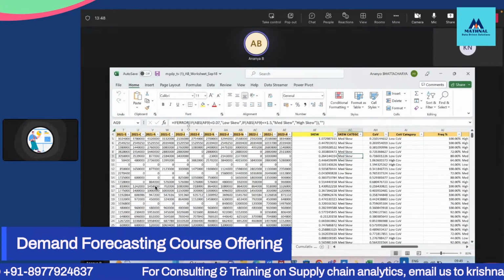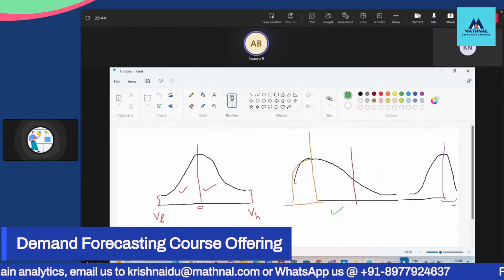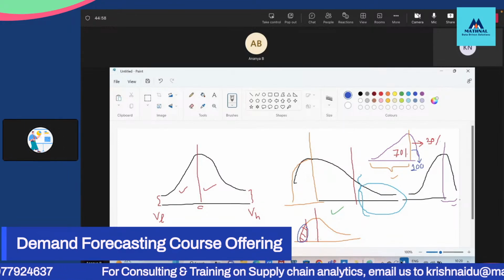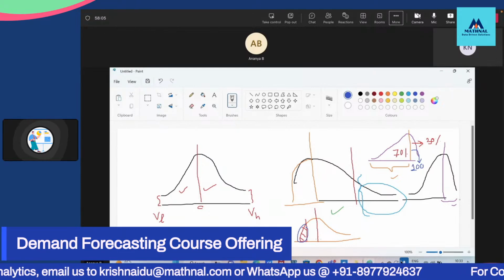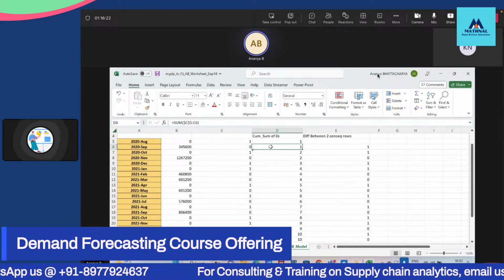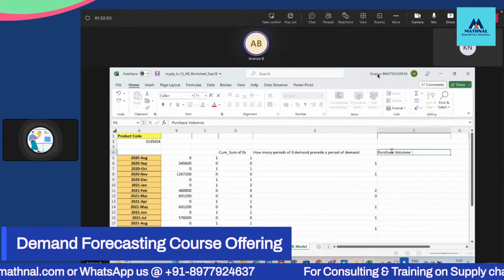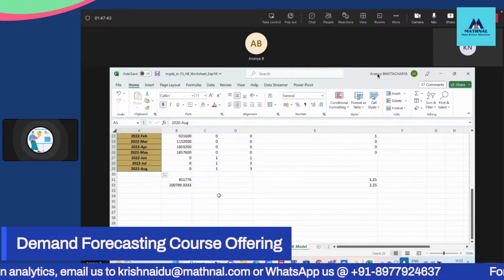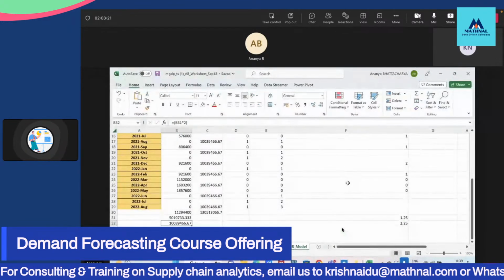Demandforecasting, Data Datascience Supplychain Demand, Forecast, Planning, Scheduling, AI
Forecasting is about how you manage the error, let us see the modeling practices